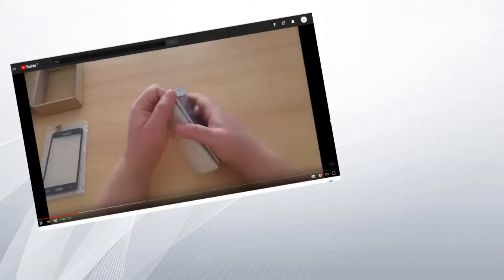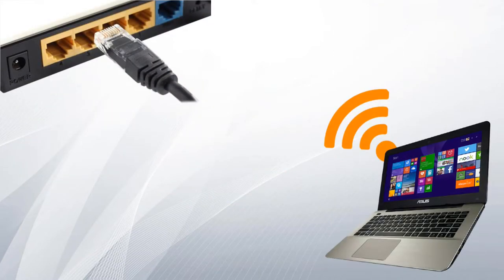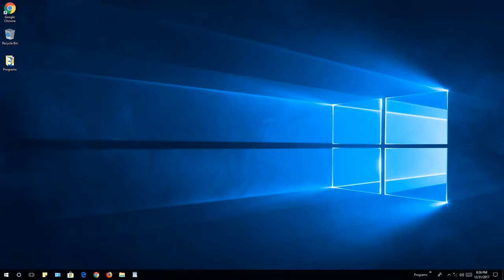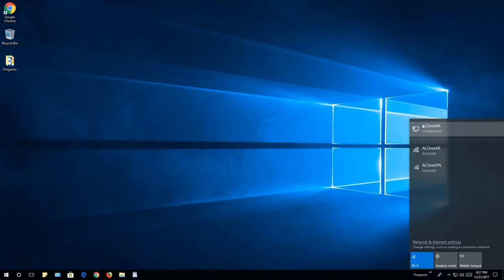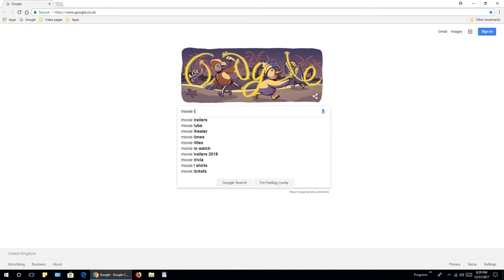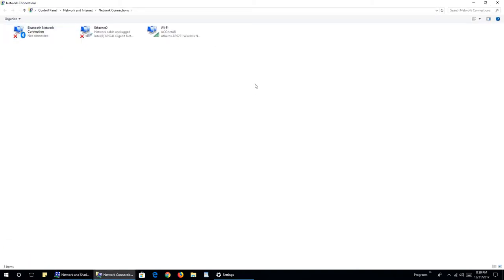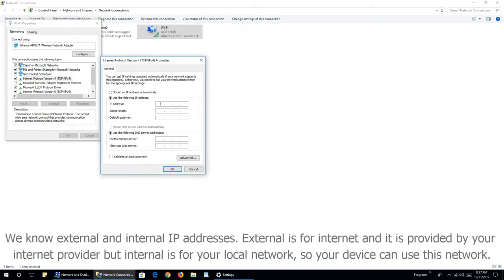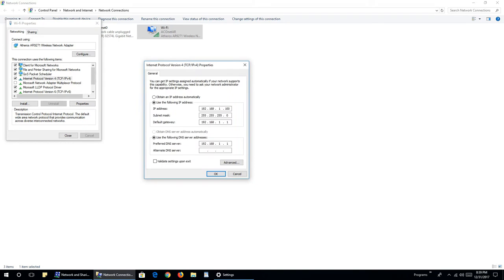Connect and configure wired and wireless networks (basic level)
Today I am connecting to wired and wireless network, showing you basic information’s how to and more.

► Get notifications when I post videos! ◄